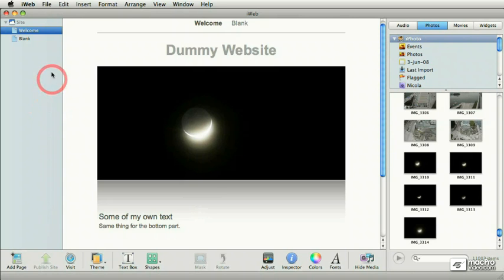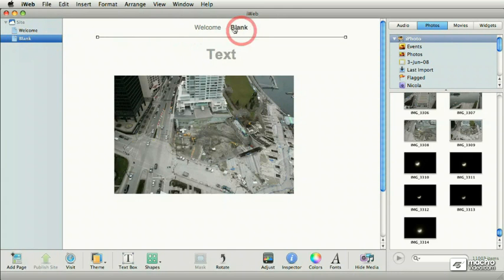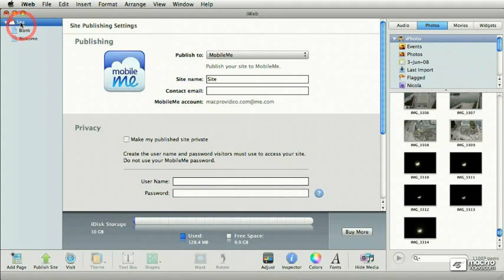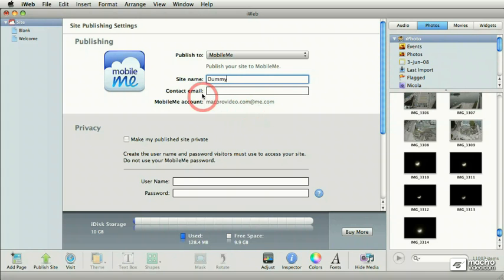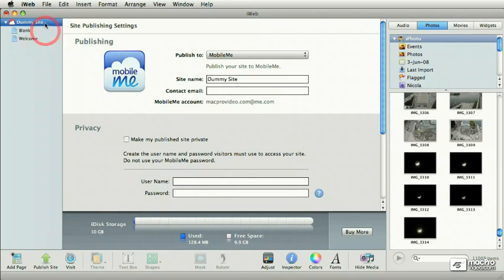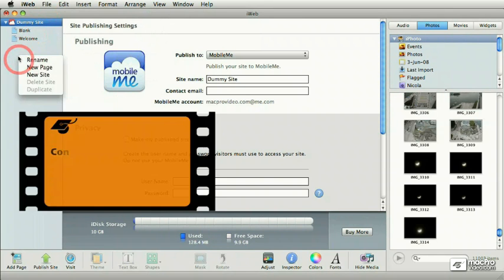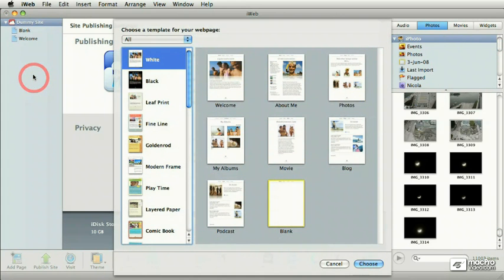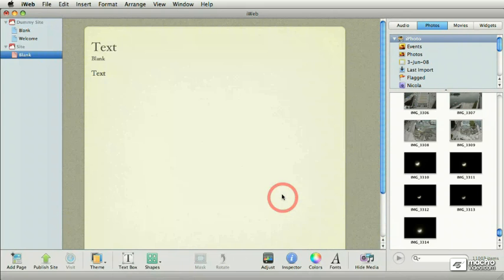iWeb '09 201: Advanced iWeb - 05. Adding iWeb Sites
iWeb '09 201: Advanced iWeb by Francesco Schiavon
Video 5 of 70 for iWeb '09 201: Advanced iWeb

If you're starting out with iWeb, be sure to review iWeb '09 101: Core iWeb '09 before watching this tutorial.

In this follow-up to his best-selling core iWeb 101 tutorial, Star macProVideo.com trainer Francesco Schiavon takes you deeper into iWeb '09.

A big part of any website is the graphics you embed on your pages. This tutorial teaches you time-proven techniques to get the most out of your graphics. You'll learn how to work with images, fills, gradients, and other graphical web page elements, how to create slideshows and photo albums, and also how to crop, rotate, and mask images to create transparency using iWeb '09.

Of course, text is also an important part of any web page because the text, or words, provide much of the information on the site. The next part of this iWeb '09 tutorial gets deeper into text by showing you how to format standard and hidden text, use bullets and lists, and even create custom, graphical bullets to really make your web pages pop! You'll also learn advanced text techniques like wrapping text around an image or movie embedded in your web page.

If you have video to put on your web pages, you need to check out the end of this tutorial. Here Francesco puts you through the paces as he shows you how to add video from iMovie, YouTube, and other sources to your site.

You'll also learn how to create MobileMe galleries to showcase your photos and movies, how to password protect a MobileMe site, and even how to link your own domain names to your iWeb projects!

This is a comprehensive tutorial, but you don't need to watch the entire show. Use the detailed menus and keyword search functions to quickly find topics of interest - that's the essence of NonLinear Educating! For a full list of this tutorial's topics, see the Table of Contents.